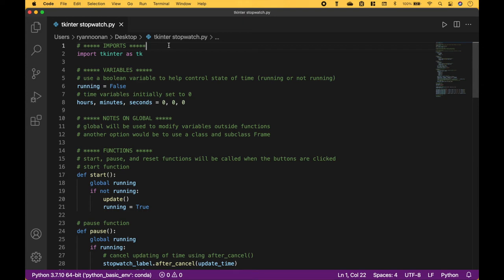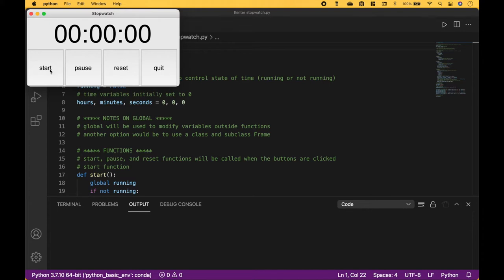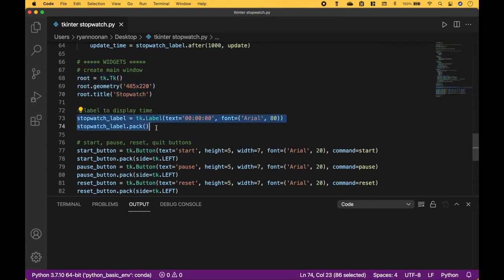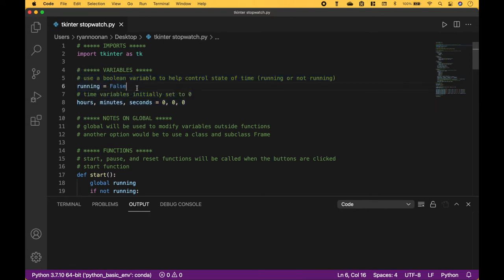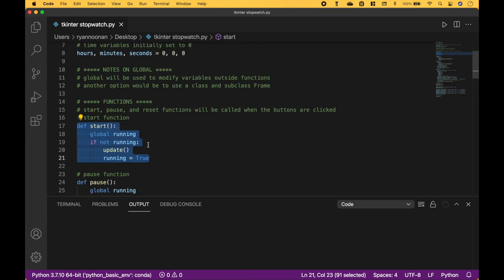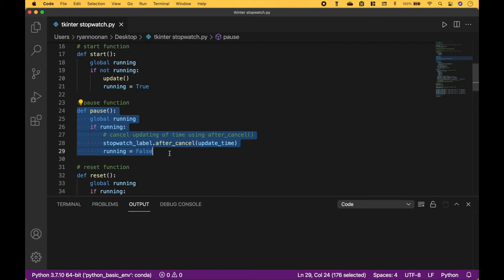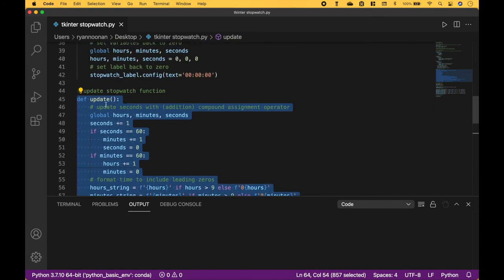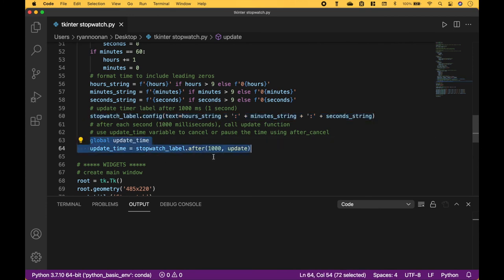Python Tkinter GUI Stopwatch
In this python tutorial, we will go over how to create a stopwatch using Tkinter. I added an example that uses a class to GitHub.